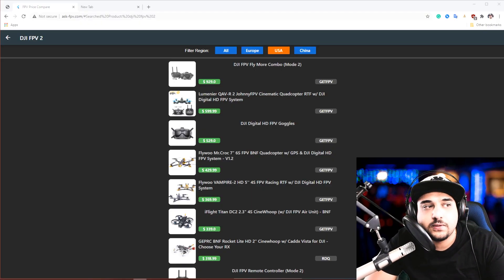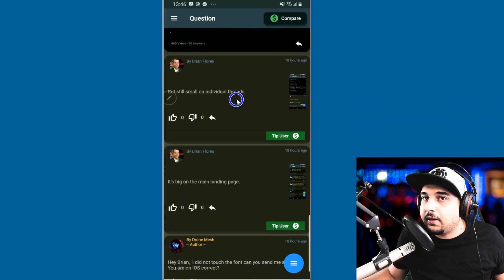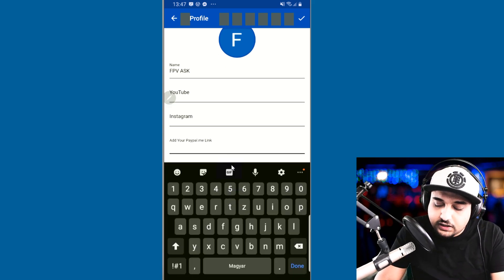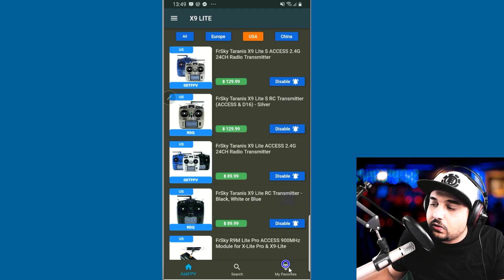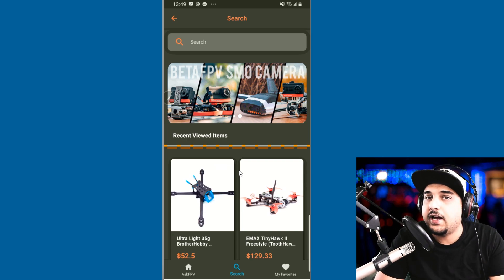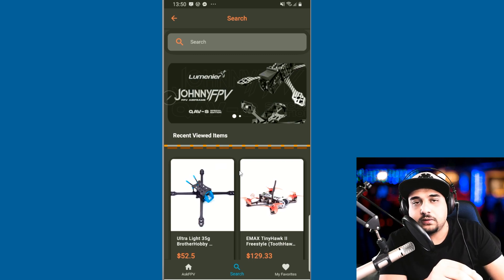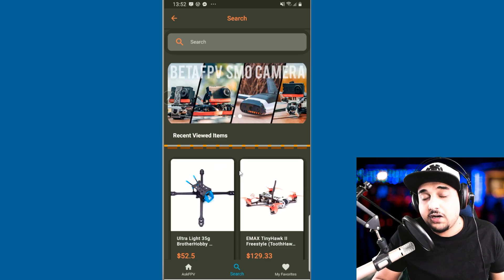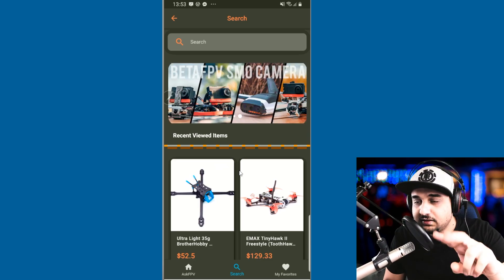FPV Talk EP005 // AR Drone Finder , Tip System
---Recording 2020---
Audio Interface
Lav Microphone
2nd Camera

25km Range on these awesome VTX's